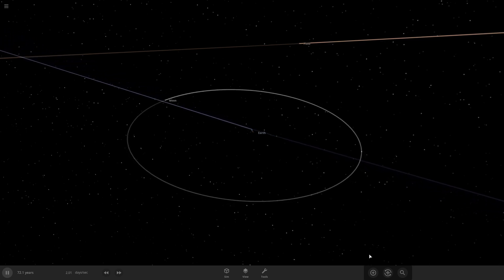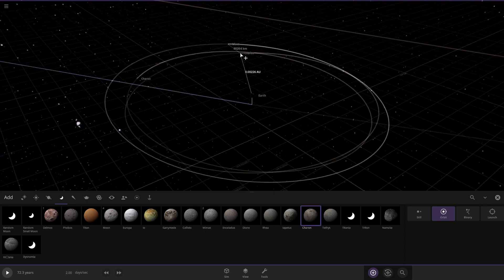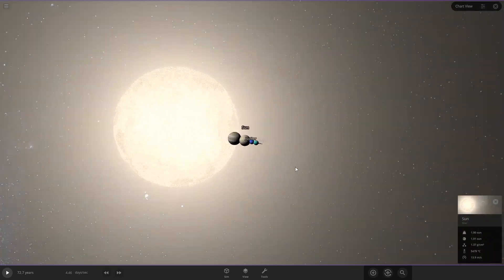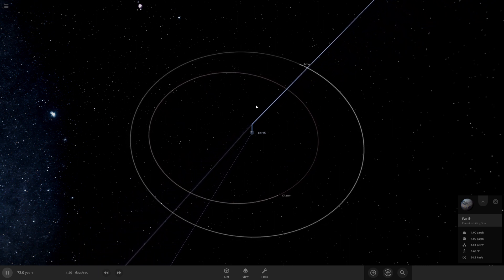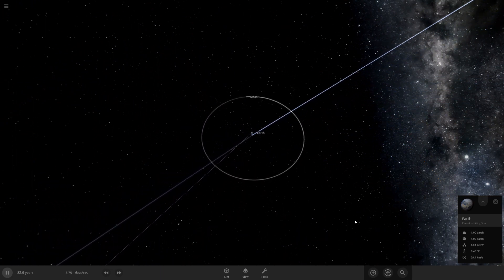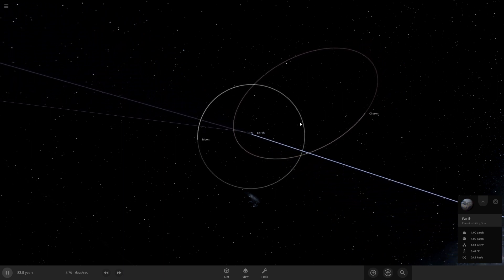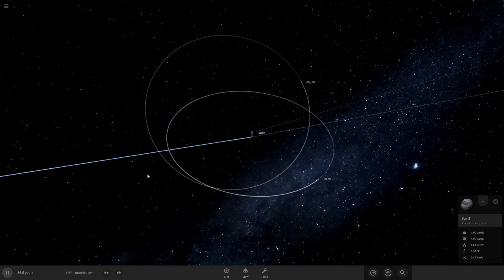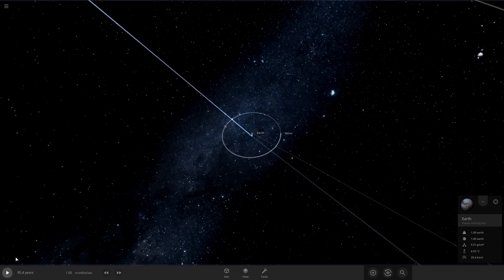What if Pluto's moon Charon orbited Earth? | Universe Sandbox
What if Pluto's moon Charon orbited Earth?
Well, you will find out in this video!
Also thank you nick for the Idea.